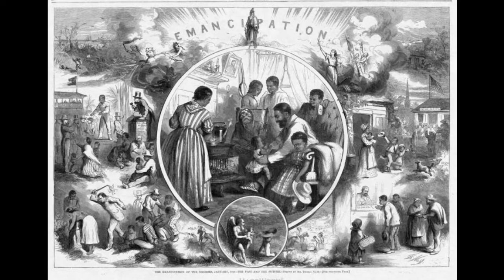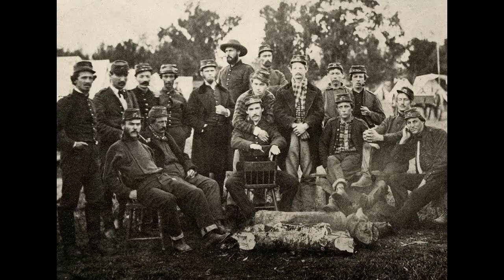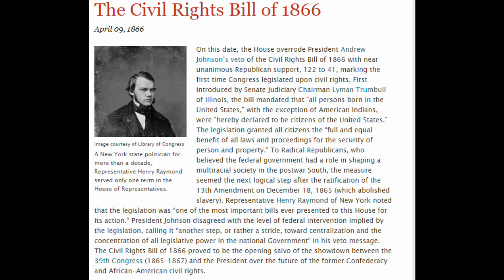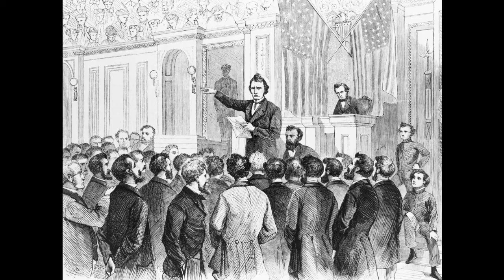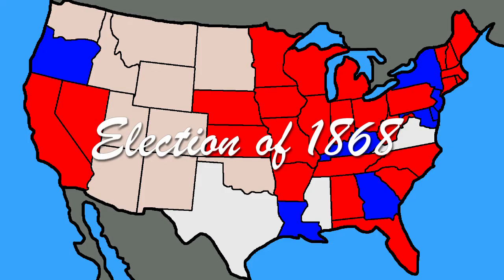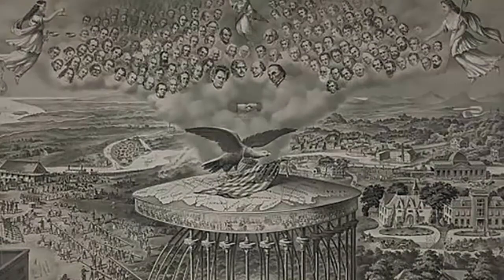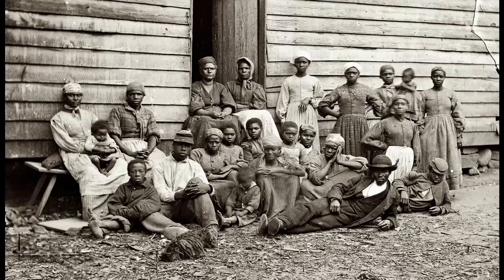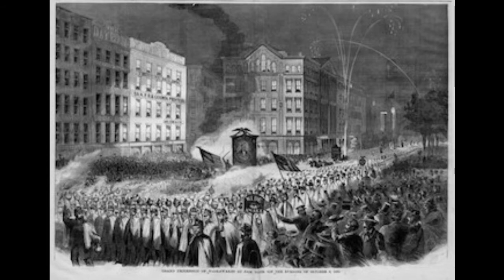How an Election Caused an era of Legalized African American Oppression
Racism is and always has been a problem in the USA, and the extent of that problem isn't very well known for most Americans. This probably won't reach all of those Americans but I want everyone who watches this to be at least aware of the issue and how some parts of it came to be.

Sections:
Intro: (0:00)
Reconstruction: (0:55)
Radical Reconstruction: (3:01)
The Election of 1876: (5:24)
The Meeting: (8:52)
Conclusion: (10:15)

intro: Ballad For The Damned by Joseph Earwicker
Reconstruction: Chopin Mazurka, Op. 7 No. 1 by Arthur Rubinstein
Radical Reconstruction: Piano Concerto in A minor Op. 16 by Edvard Grieg
Election of 1876: La Campanella by Niccolo Paganini
The Meeting: Chopin Mazurka, Op. 68 No. 4 by Arthur Rubinstein
Conclusion: no music